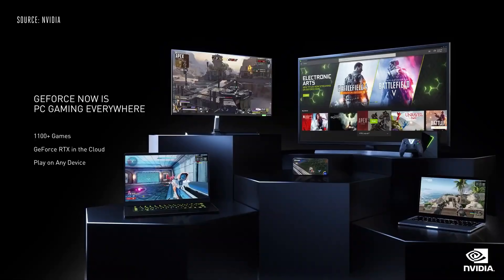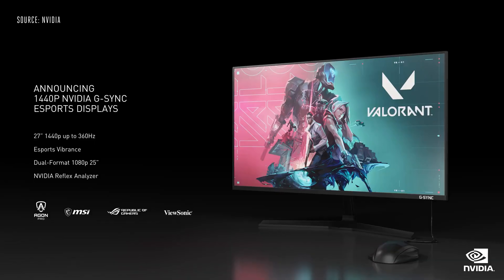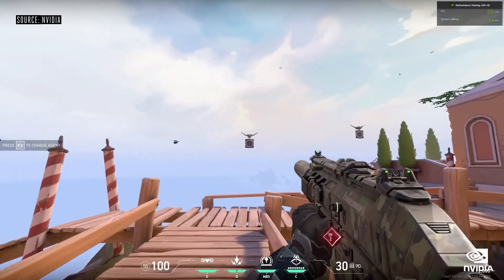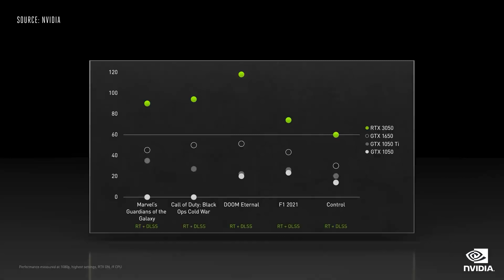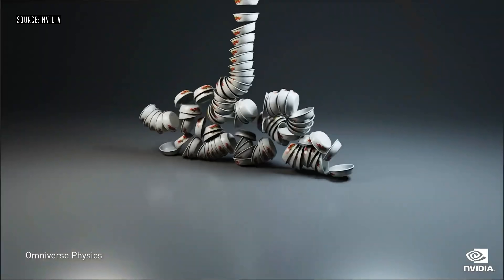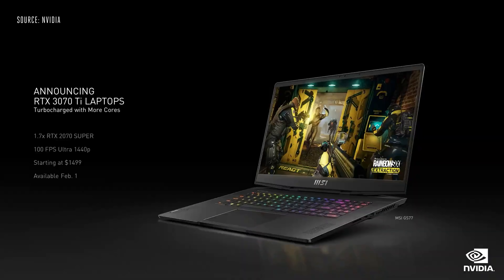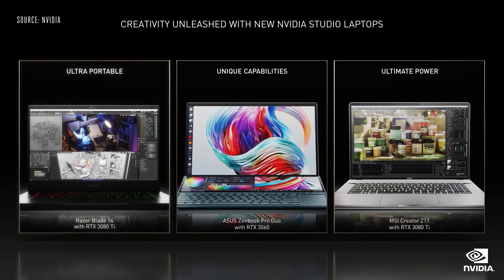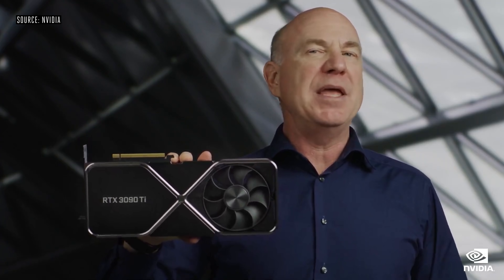Nvidia CES 2022 keynote in 6 minutes: 3090 Ti and $249 RTX 3050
Nvidia just wrapped its address at CES 2022 where it announced a new flagship GPU: the GeForce RTX 3090 Ti. Plus, Nvidia’s mobile versions of the RTX 3070 Ti and RTX 3080 Ti will appear in laptops starting at $1,499 and $2,499, respectively. Nvidia announced a new $250 entry-level RTX 3050 GPU as well. And AT&T is giving away six months of free GeForce Now cloud gaming service.

Nvidia’s new $249 RTX 3050 GPU offers ray tracing and DLSS on a budget
Nvidia’s new G-Sync monitors let you switch between 1440p and 1080pL
AT&T is giving away six months of Nvidia GeForce Now cloud gaming service
Nvidia announces 3080 Ti and 3070 Ti laptop GPUs, says they can control your CPU, too
Nvidia’s GeForce Now will be limited to 1080p on Samsung and LG TVs — for now